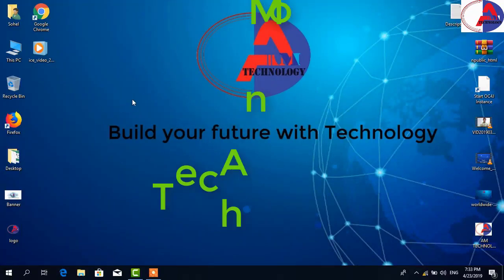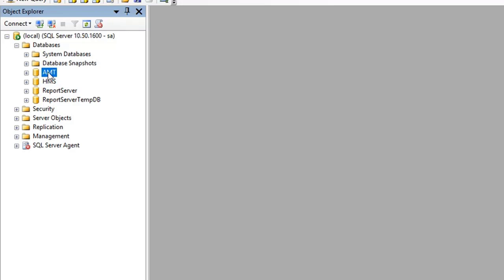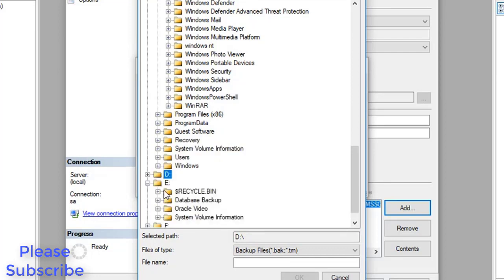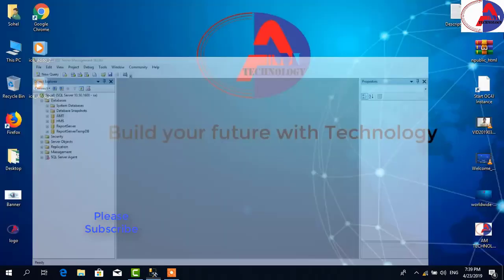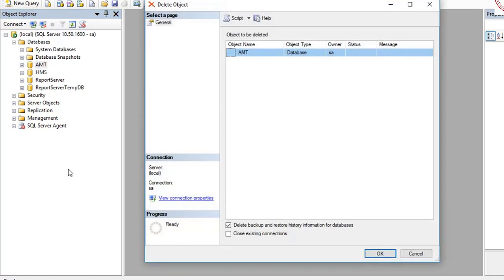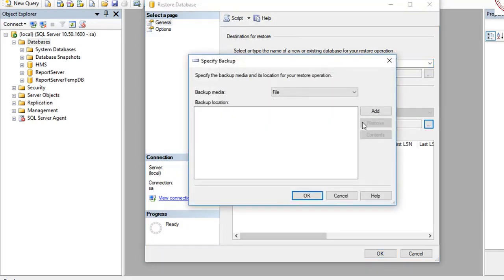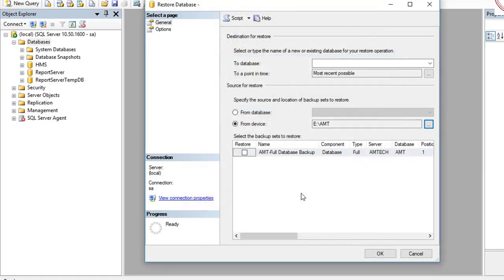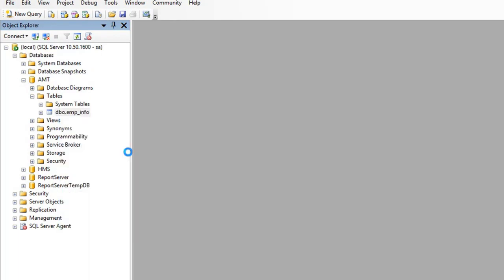How to backup and restore database in SQL server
Microsoft SQL Server # Database Backup # Database Restore

We make technology base videos,including IT related any problem and solution,tech knowledge,tech reviews and discussions, any other software and hardware related issues video tutorials.

How to Create new Database and Table in SQL Server